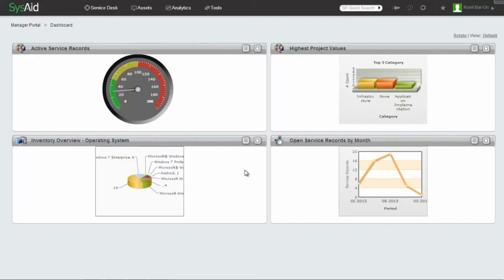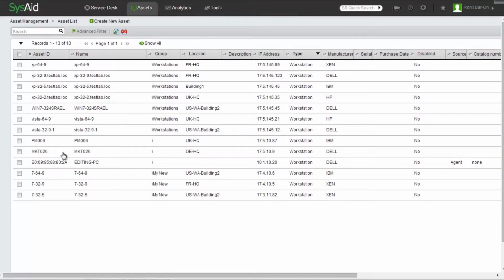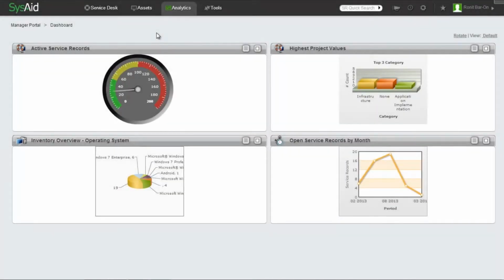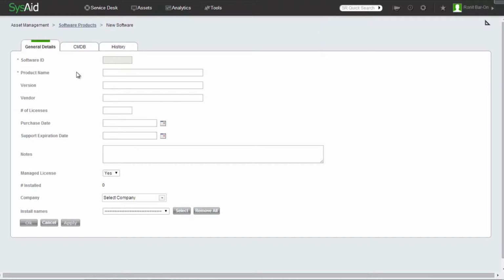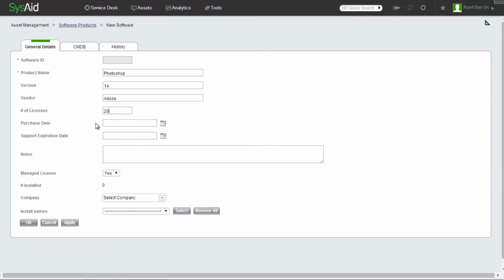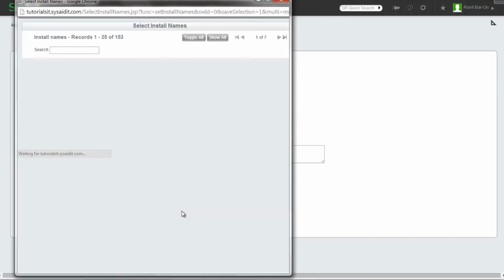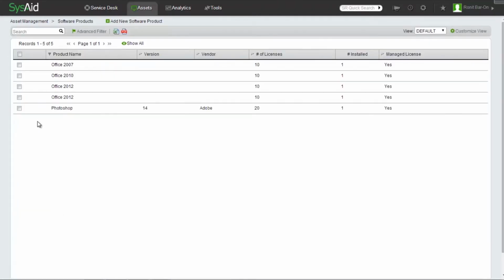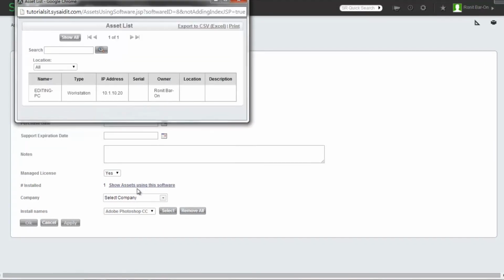Tutorial: Create a Software Product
Use the SysAid Software Product feature to keep constant track of your software licences. Watch the tutorial to see how it works.